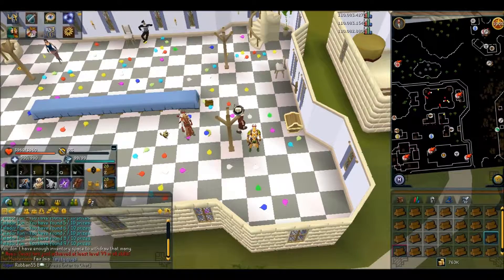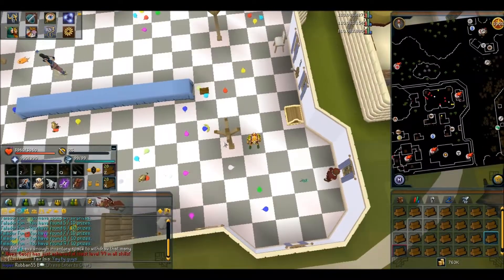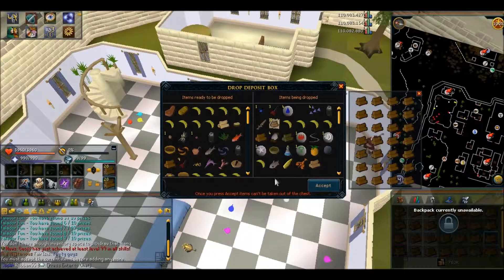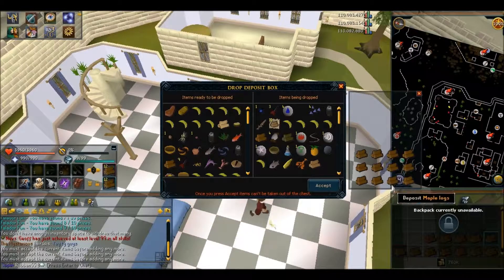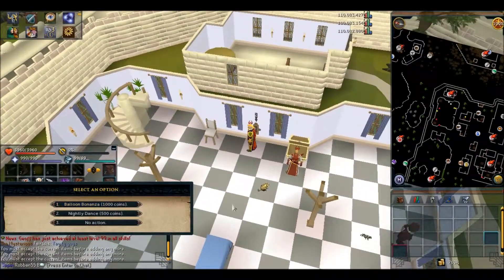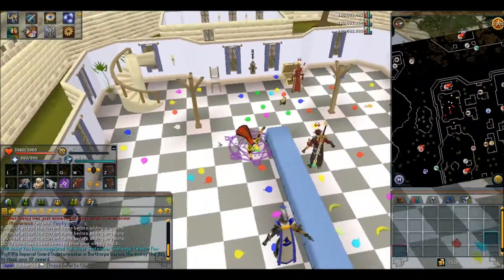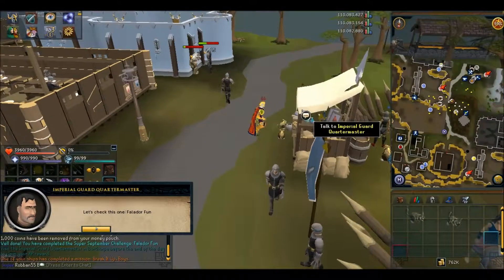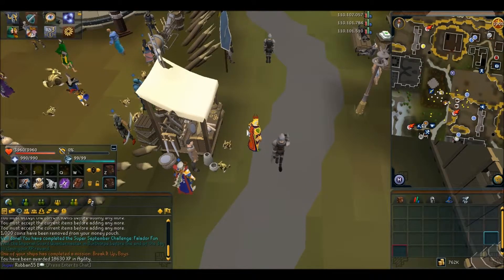Super september Day 13/30: Falador fun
Find 10 items in a drop party in Falador's Party Room.

If you enjoyed what you saw be sure to give it a quick like and leave a comment if you liked or didn't like something in the video so I can try to make it better for future video